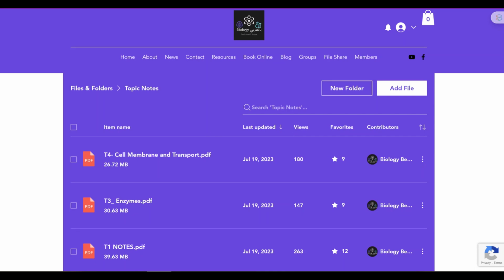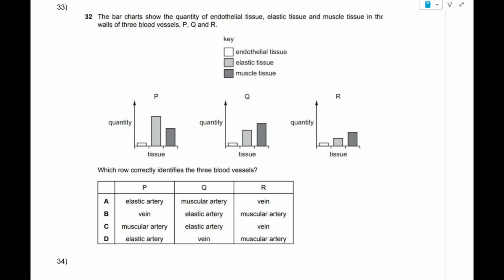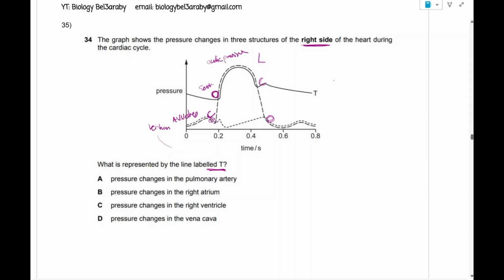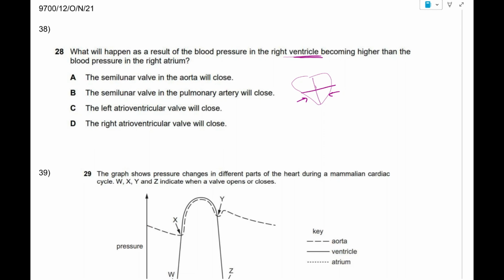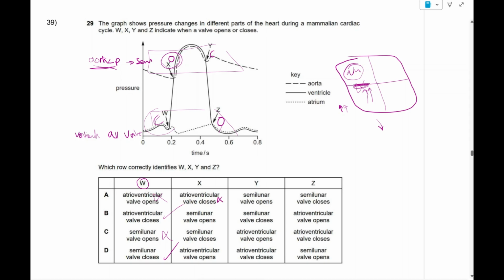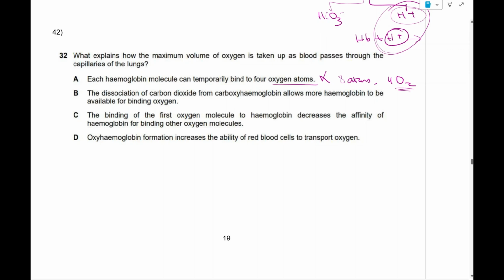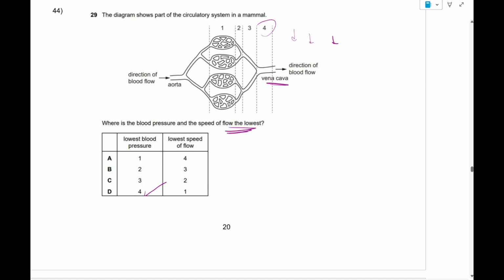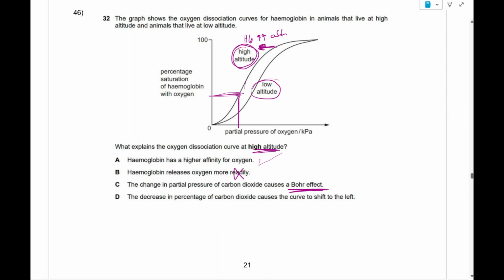CAMBRIDGE AS BIOLOGY CLASSIFIED Topic 8: TRANSPORT IN MAMMALS 2023-2018 I PAPER 1 PART 2 (DETAILED)